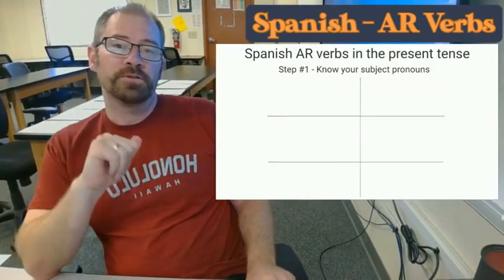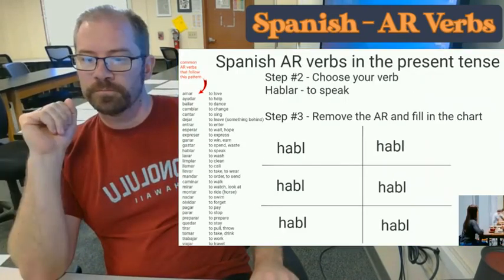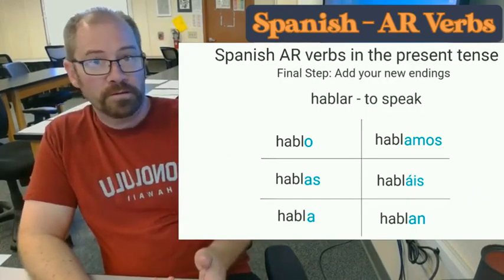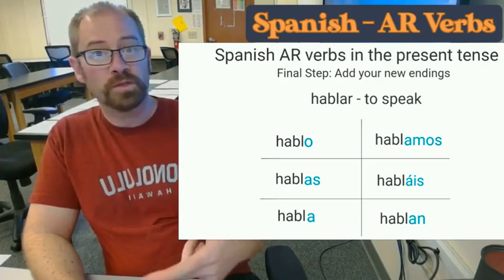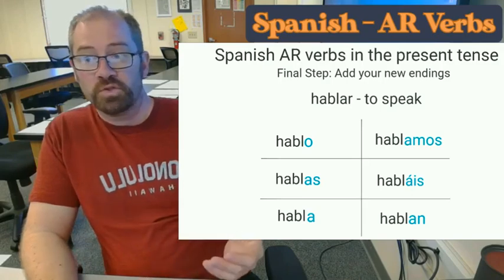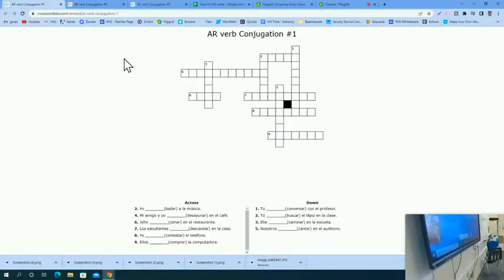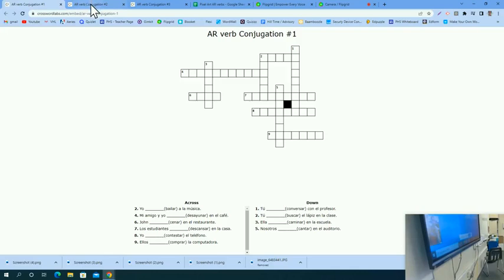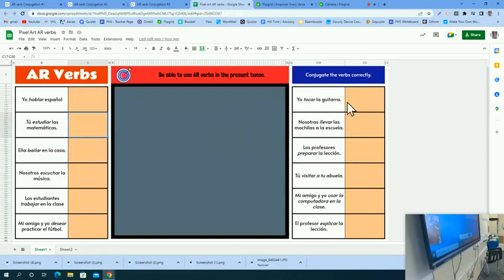Spanish AR Verbs - Lesson + Practice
Let's take a look at AR verbs in Spanish. I'll explain how they work, a few ways you can immediately use them and also give you some activities to practice (linked below).